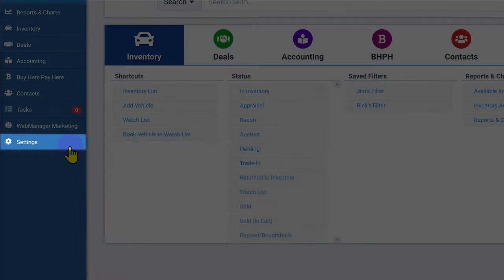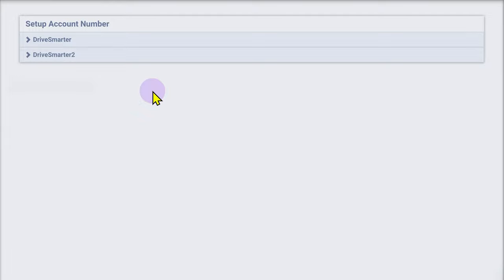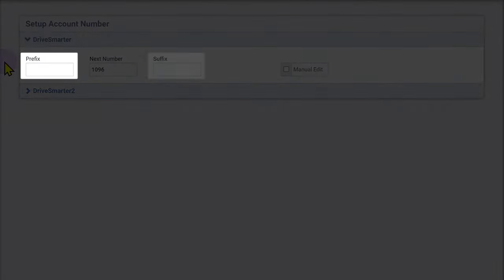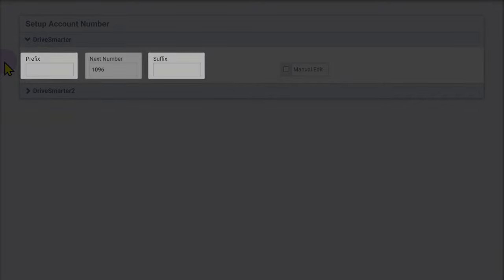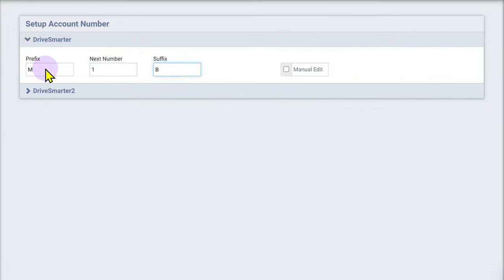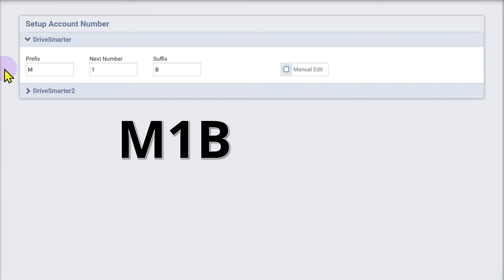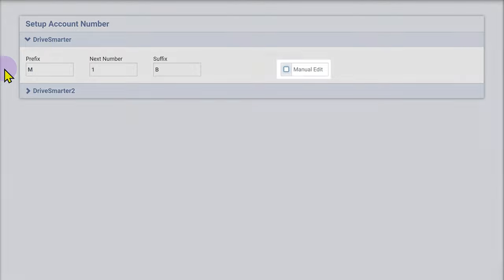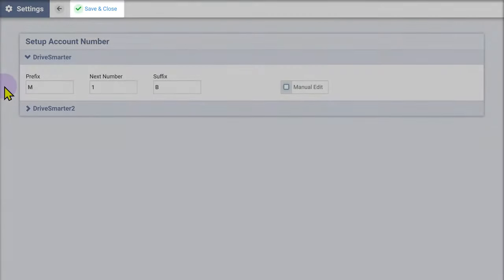Account Number Sequencing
DeskManager Online can create a customized Account Number sequence unique to each of your dealership lots.

By assigning unique Account Number sequences to specific lots, you can better differentiate and identify your customer accounts.